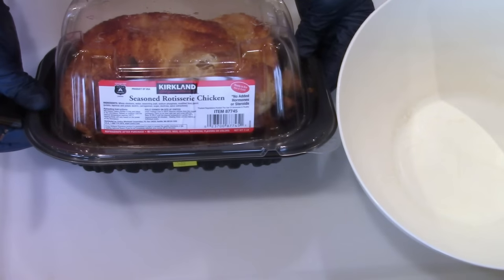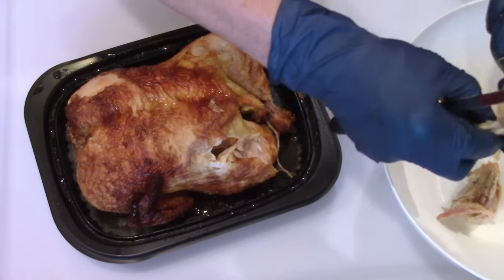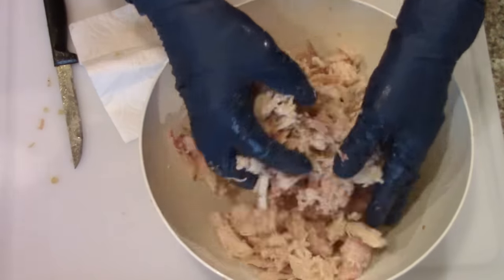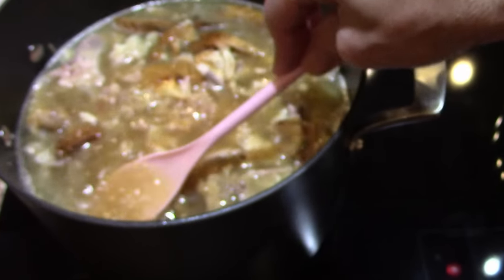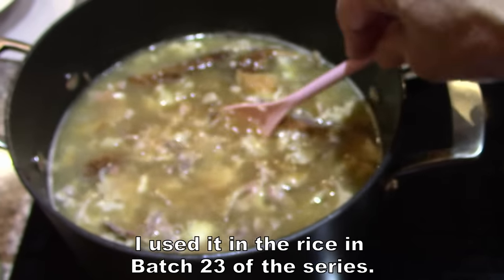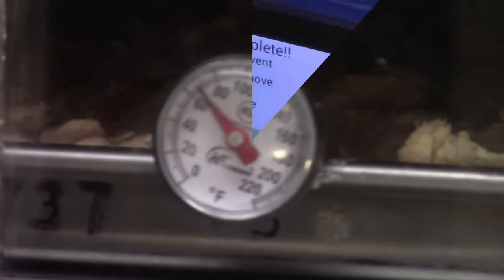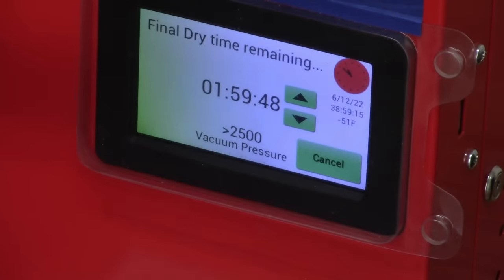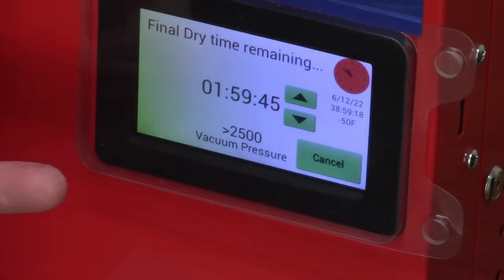Freeze Drying Your First 500 lbs of Food - Batch 25 - Chicken, Costco, Rotisserie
Freeze dryer batch (of this series) #25 - 10 lbs of Costco rotisserie chicken. Started freeze drying this batch June 10th.

Cost of the Chicken $19.96 for 10 lbs
Weight before drying: 10 lbs, Weight after drying: 1387 grams (about 3 lb)
Power use: 26.02 kWh
Bagged into: 13 quart 7 mil Mylar bags with 300cc oxygen absorbers.

Batch worksheet link:
4 tray - 2 per sheet (Feel free to download a copy and use it anyway you want. You don't need to ask :)

5 tray - 2 per sheet (Feel free to download a copy and use it anyway you want. You don't need to ask :)

6 tray - 2 per sheet (Feel free to download a copy and use it anyway you want. You don't need to ask :)

1) Meats:
2) Vegetables:
3) Fruits:
4) Dairy:
5) Grain / Starch:
6) Meals / Dishes: